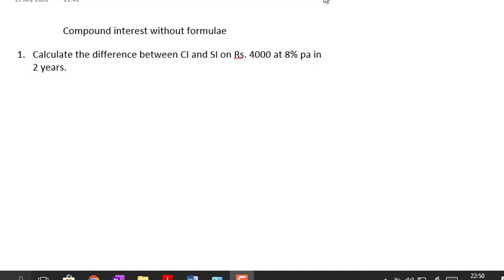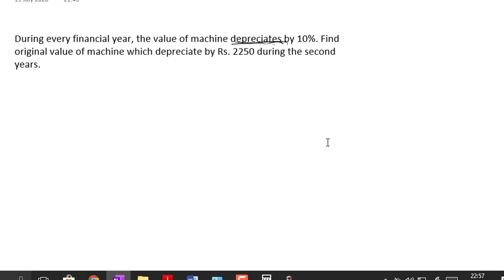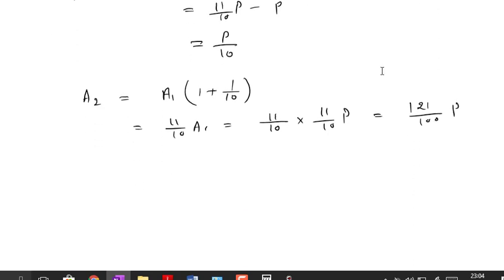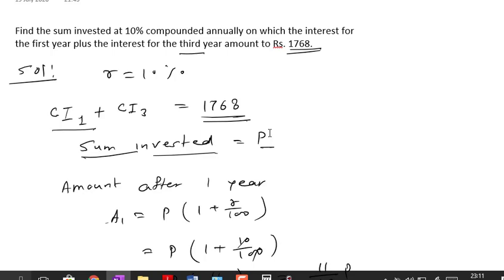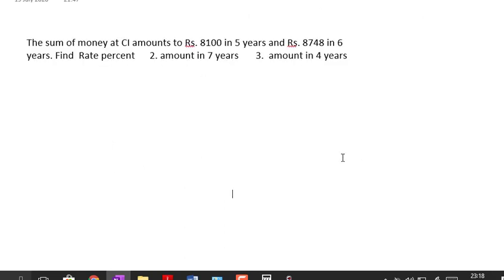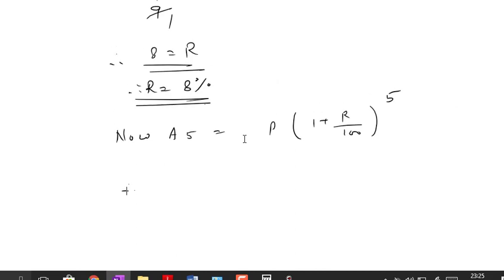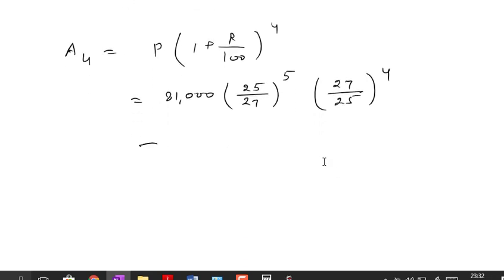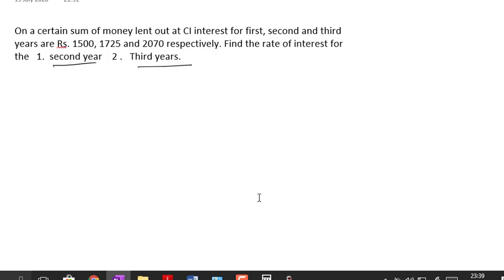ICSE | IX | Mathematics | compound interest | Test 1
Without using formulae